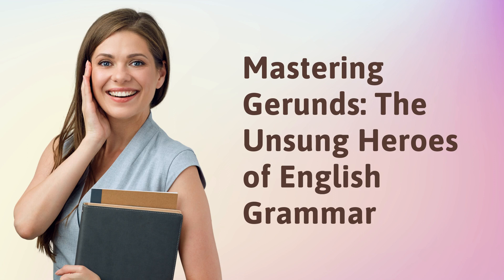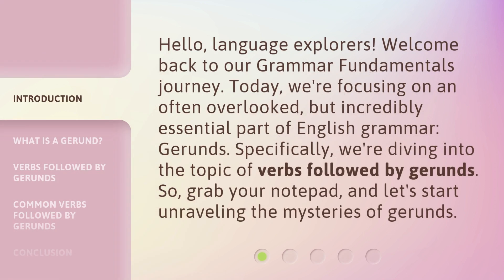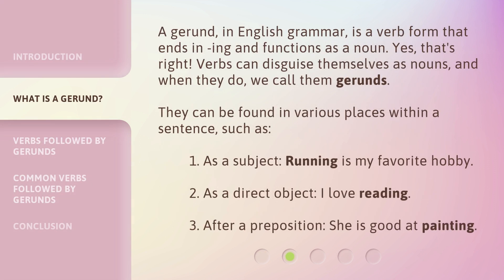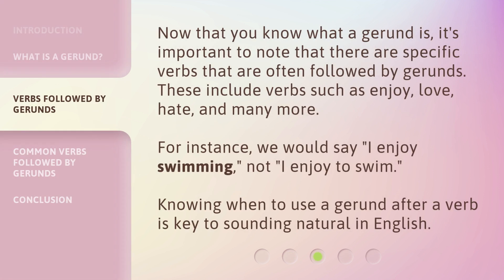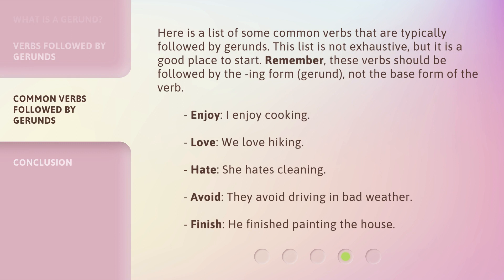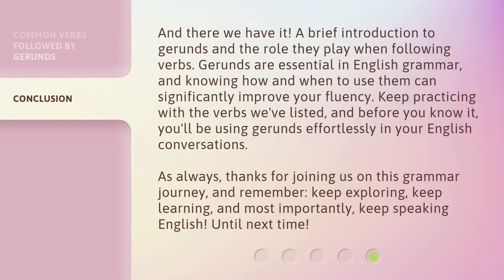Mastering Gerunds: The Unsung Heroes of English Grammar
Mastering Gerunds: The Unsung Heroes of English Grammar • Learn all about gerunds, the verb form that functions as a noun in English grammar. Discover the verbs that are typically followed by gerunds and how to use them correctly. Mastering gerunds is key to sounding natural in English!

00:00 • Introduction - Mastering Gerunds: The Unsung Heroes of English Grammar
00:35 • What is a Gerund?
01:12 • Verbs followed by Gerunds
01:41 • Common Verbs Followed by Gerunds